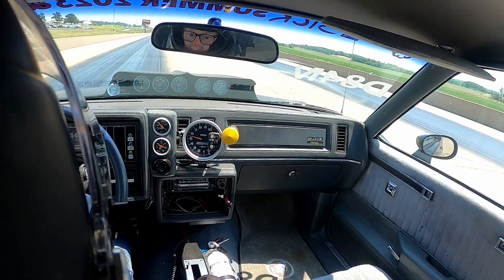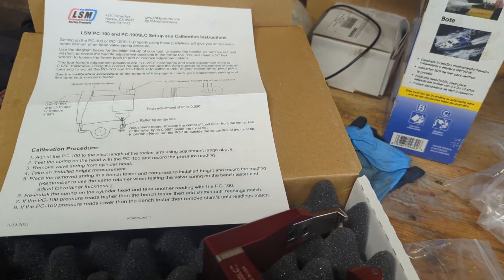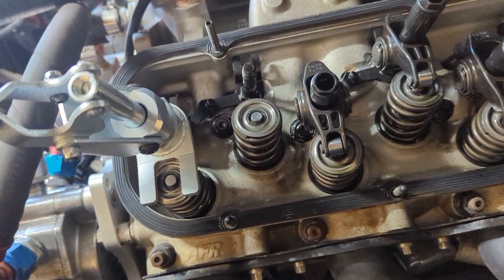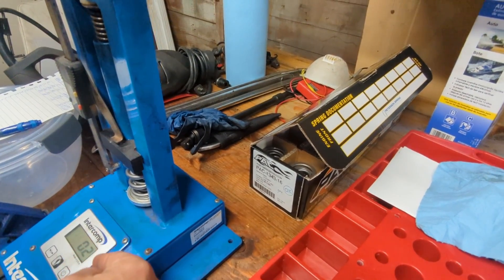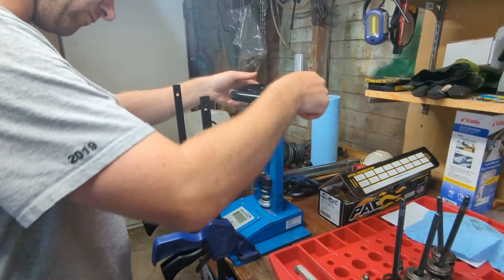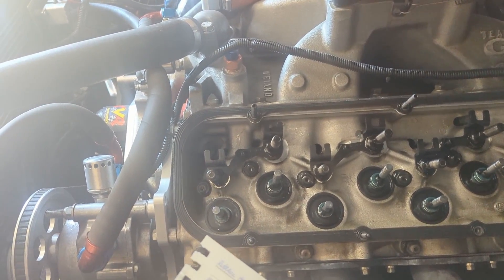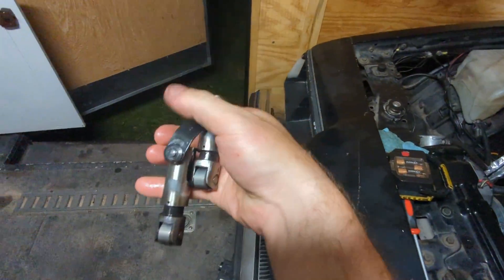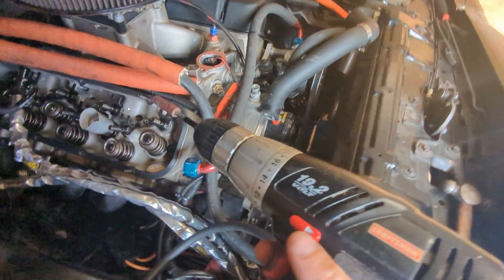Checking Valve Springs with LSM Tool | Intercomp Bench Tester | Big Block Chevy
I am convinced that my engine (489 cu big block) issue is valve float.  I go through the process of checking valve springs with a LSM on engine valve spring checker PC-1000SLC.  I pull springs with a tool I got off of amazon - Powerbuilt 940541 and do a bench baseline.  The springs on the engine have 3-5k miles, PAC 1243 and I ordered a new set of PAC 1343 as potential replacement (same ratings 13 series have a post process that makes the wire smoother).  I find some wear issues but ended up reusing old springs and keeping the new ones as spares.  I disappointed myself when i discovered that it wasn't a float issue and ignition related.  We have all been there but at least a few things were checked and mitigated..  Enjoy the video.

Link to LSM tool that I used.

Link to compressor I used.

Intercomp bench tester that I used.